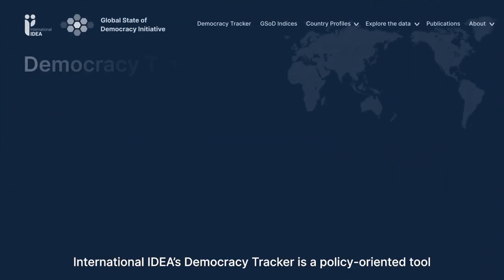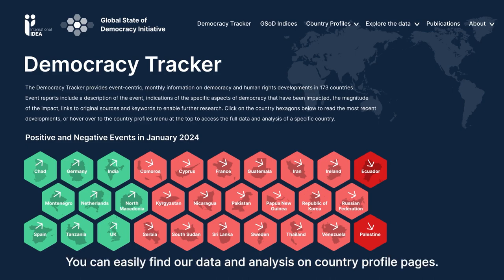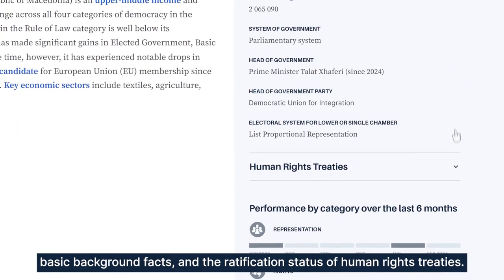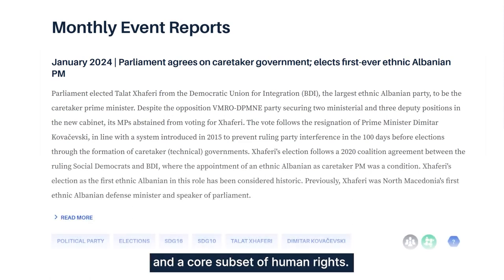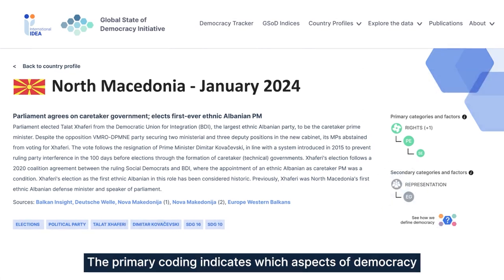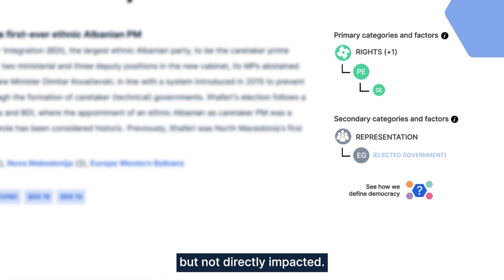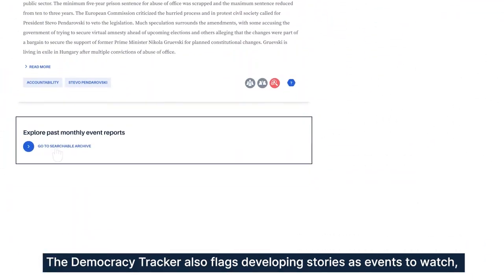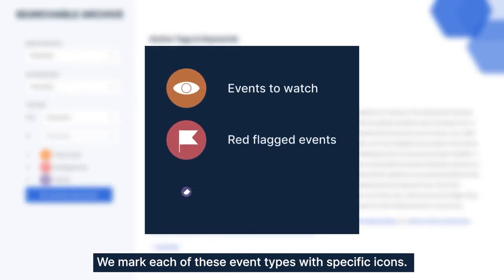International IDEA's Democracy Tracker